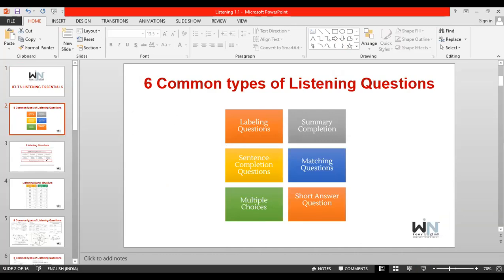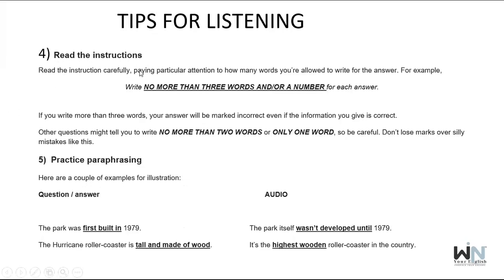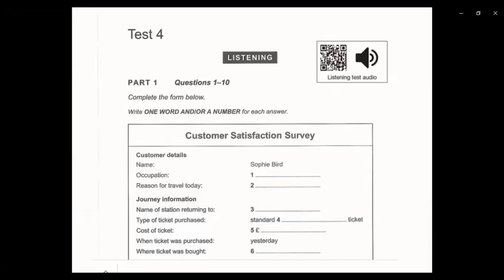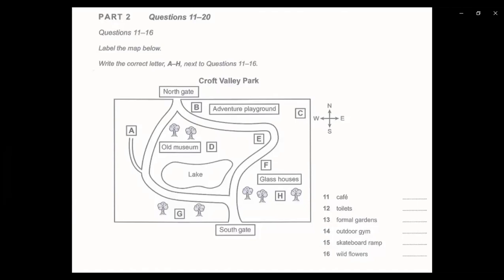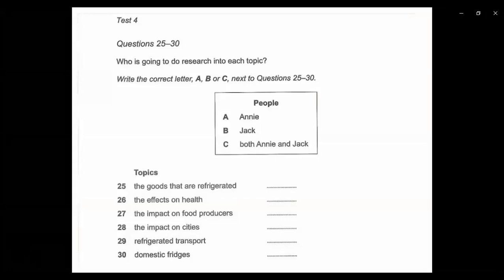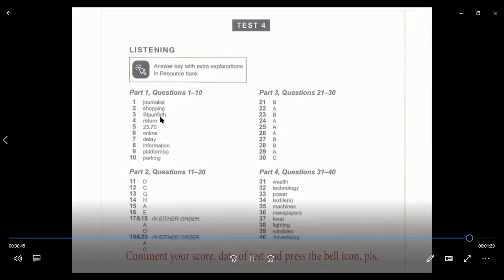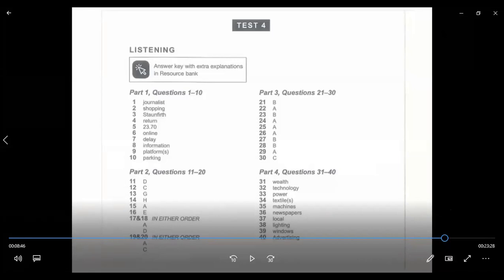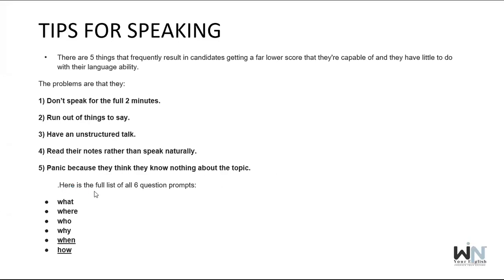Win Your English™ Expert IELTS Session 11-10-2020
Win Your English™ has a legacy of professional, highly qualified and experienced trainers who are capable enough to deliver the job-oriented training. Our faculties have a great in-depth knowledge about IELTS and PTE structure, formats and tactics which would aid the learners to achieve the desired goal. We provide complete information about updated exam patterns, required skills, technicalities, syllabus and current news etc.